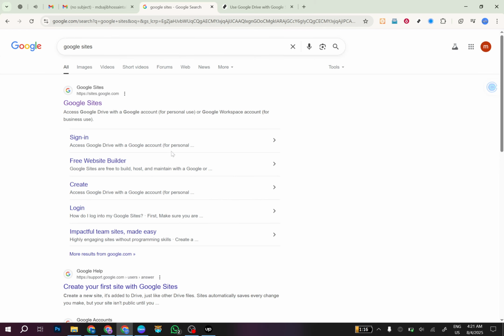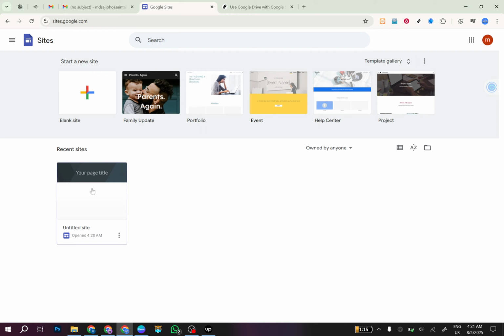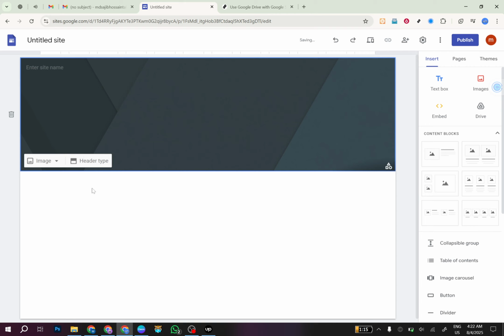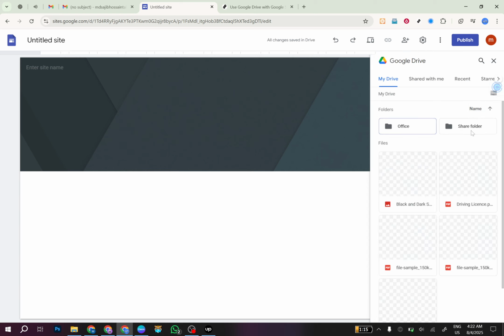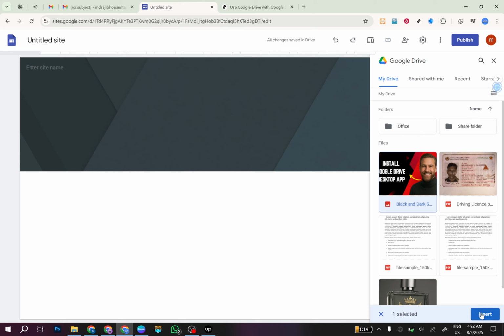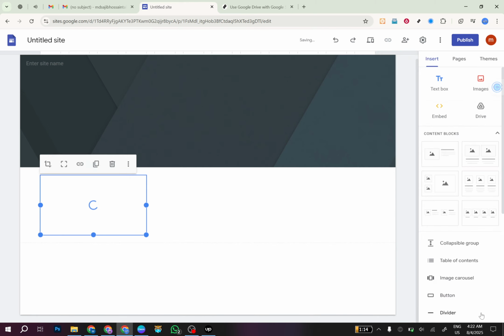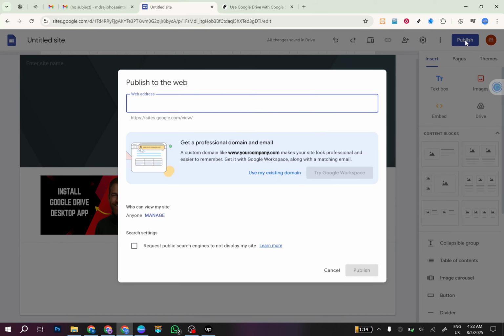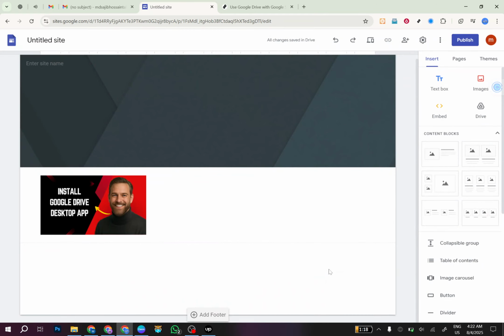How to Use Google Drive with Google Sites Fast and Easy! – Google Drive Tutorial for Beginners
"In today's video, I'm going to teach you how to seamlessly integrate Google Drive with Google Sites, a fantastic way to enhance your site's interactivity and utilize your documents, presentations, and more directly within your site. Let's dive in and go through the process step-by-step, ensuring that you’re all set to make the most out of these two powerful tools.

First of all, open your preferred web browser and head to Google. In the search bar, type ""Google Sites"" and hit enter. This should bring up the Google Sites website as the first search result. Click on that link to navigate to Google Sites.

Once you’re on the Google Sites homepage, you'll see a list or grid view of available sites associated with your account or organization. If you already have a site created, it should appear here. Click on the particular site you want to integrate with Google Drive. If you don't have a site yet, you may need to create one beforehand, but today we’ll focus on integrating an existing site.

Now, with your site open, you’ll need to look for the Google Drive icon - usually represented by the triangle logo somewhere on the interface, depending on whether you're using the new Google Sites or the classic version. Click on this Google Drive icon. This step will open up your Google Drive, displaying all the files, folders, and documents you have stored.

Once you have Google Drive open, find the specific file you’d like to add to your site. This could be a PDF, a Google Doc, Slides presentation, or any other file you want to share with your site visitors. Click on the file to select it for insertion into your site. Selecting the item will typically highlight it or bring up an action menu.

After selecting the file, you'll want to find and click on the ""Insert"" option. This button will allow you to place the selected file into your Google Site, usually as an embedded element. The look and layout might differ slightly, based on the type of file you choose, but the concept is consistent.

Once you're satisfied with how the file looks on your site, it's time to make your changes live. Look towards the upper right of your site editor for the ""Publish"" button. Clicking on Publish will ensure all your recent changes, including the newly added Google Drive file, are visible to your visitors. It’s always a good idea to review the visibility settings for embedded files, ensuring your audience has the appropriate access permissions.

And there you have it—a quick and efficient way to use Google Drive within Google Sites. This integration not only saves you time but also allows for more dynamic and informative content on your sites.